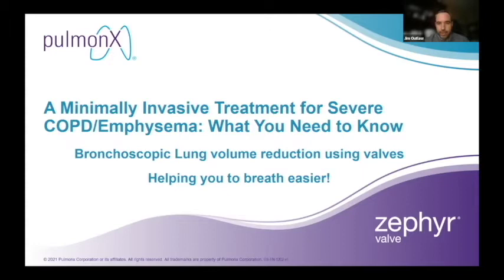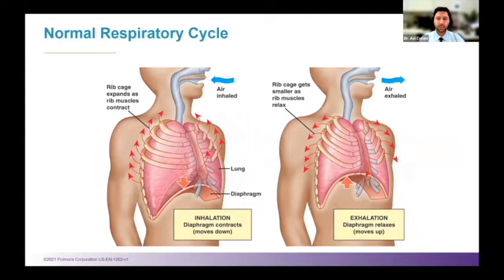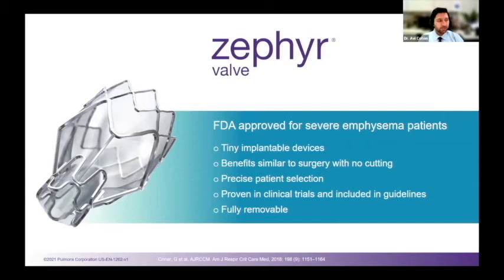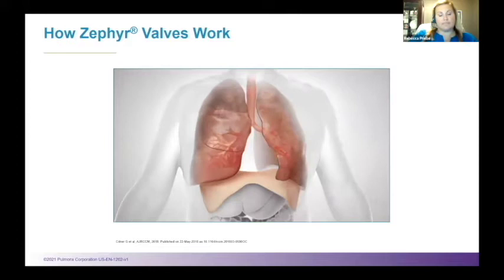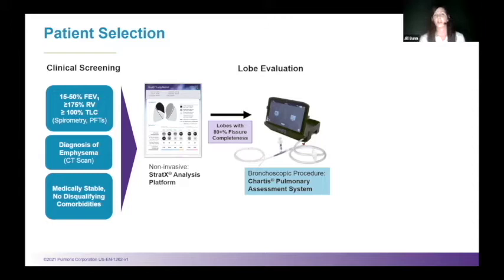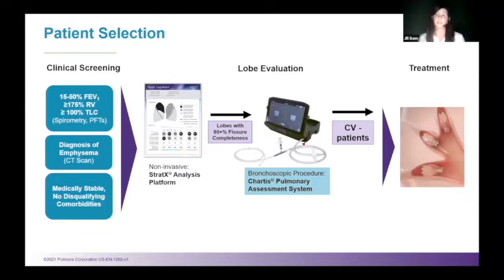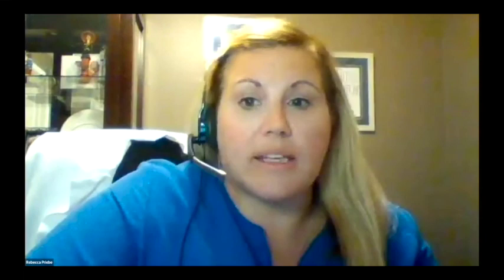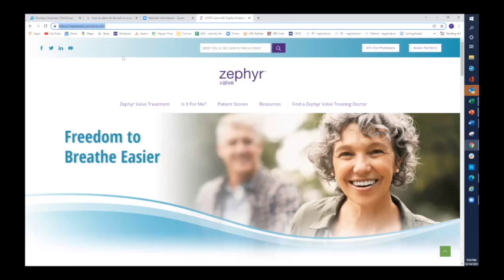Physician Perspective: Webinar with Henry Ford Treating Team about the Zephyr Valve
This video provides information on the Zephyr Valve treatment for severe COPD/Emphysema including. Physicians from Henry Ford discuss how the treatment works and which patients should be considered for evaluation for treatment.
To find a Zephyr Valve Trained Doctor Near you: Find a Doctor
For more information about The Zephyr:registered: Valve treatment:
This material is not intended for use in Australia, France, Denmark, Switzerland, Belgium, Cyprus, France, Greece, Ireland, Italy, Luxembourg, Netherlands, Poland, Portugal, Slovakia, and Spain.